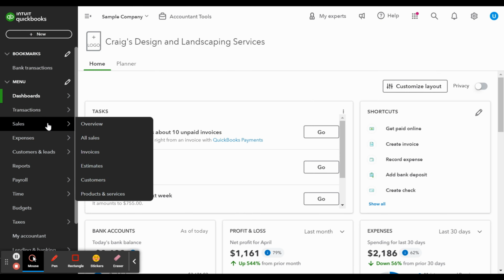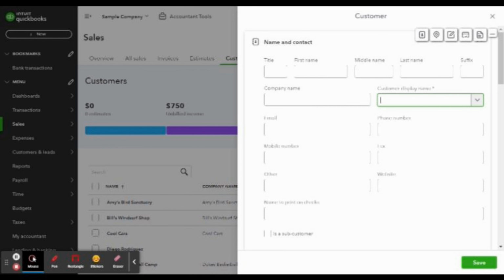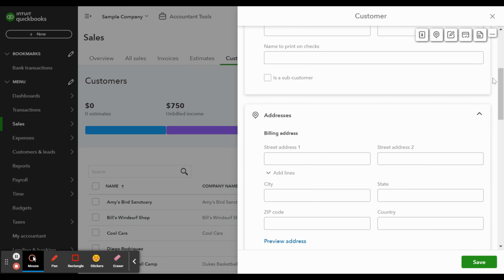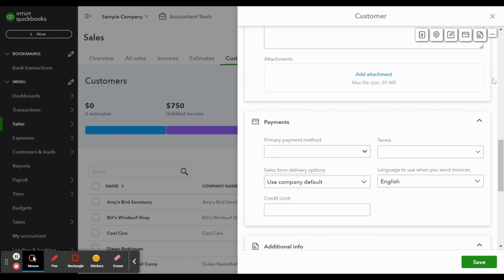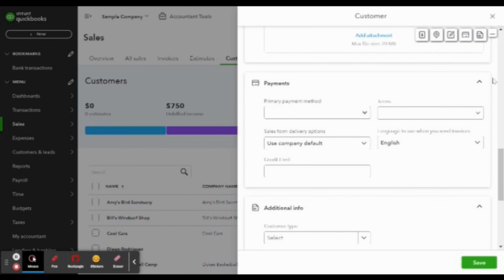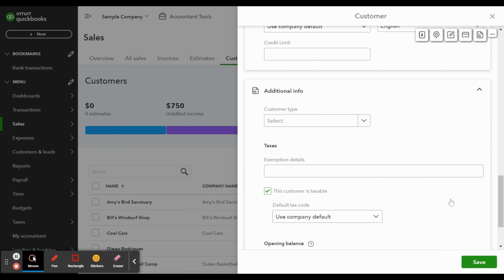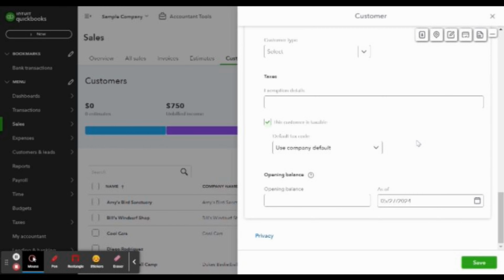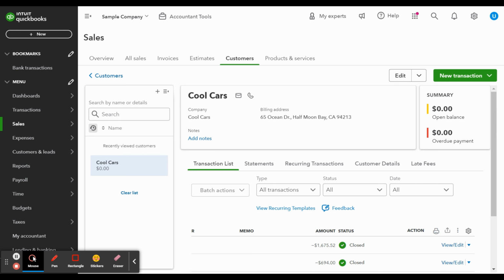How To Set Up Customers In QuickBooks Online Part One | QBO Tutorial | Home Bookkeeper